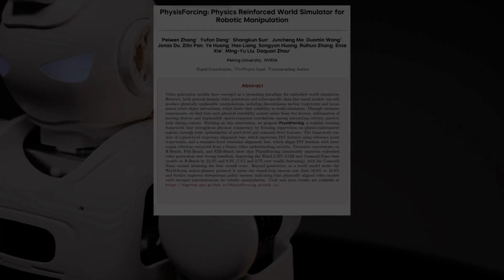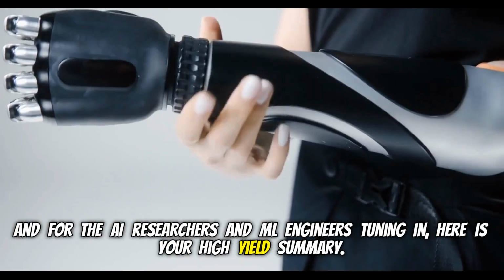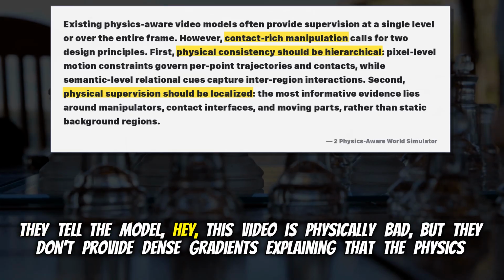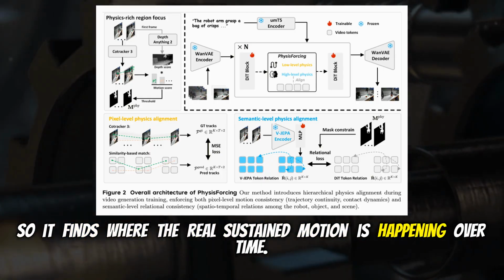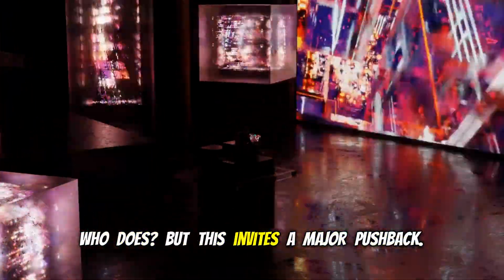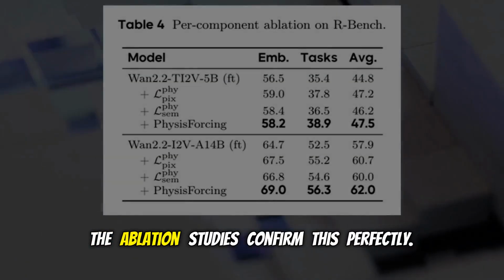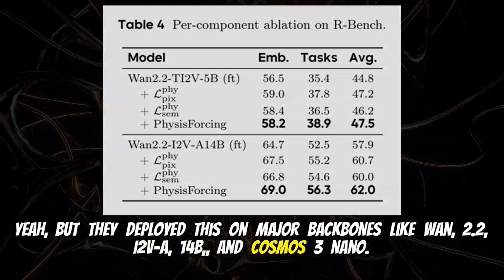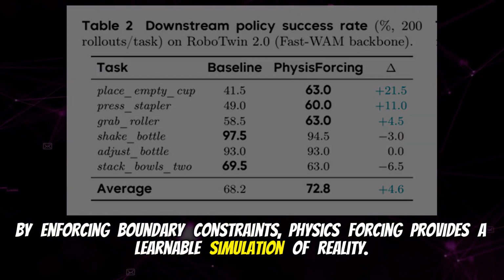PhysisForcing: Physics Reinforced World Simulator for Robotic Manipulation (Jun 2026)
Title: PhysisForcing: Physics Reinforced World Simulator for Robotic Manipulation (Jun 2026)

Summary:
PhysisForcing is a training framework that improves the physical plausibility of video generation models for robotic manipulation. It injects hierarchical physical supervision into video DiT backbones through a region-focused approach, using pixel-level trajectory alignment for local motion consistency and semantic-level relational alignment for global robot-object interaction coherence. This method significantly reduces physical violations like object deformation and inconsistent interactions, leading to superior performance on embodied benchmarks and improved success rates in downstream robotic policy tasks.

Key Topics:
- Embodied AI
- Video Generation
- Robotic Manipulation
- Physics-aware Learning
- World Models
- Trajectory Alignment
- Relational Alignment

Chapters:
00:00 - Introduction to Physics Forcing
01:49 - Analyzing Physical Failure Modes
03:34 - Why Reconstruction Loss Fails
04:52 - Masking Physics Informative Regions
07:06 - Pixel Level Trajectory Alignment
09:10 - Semantic Level Relational Alignment
11:29 - Scaling and Training Efficiency
13:31 - Evaluating Benchmark Performance
15:01 - Future of Embodied AI